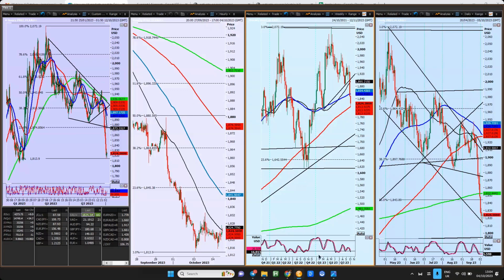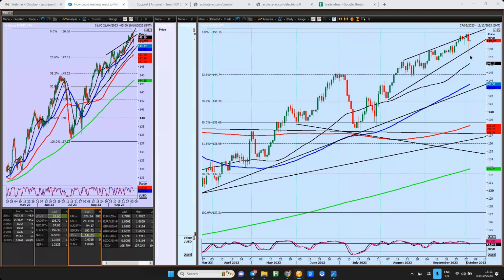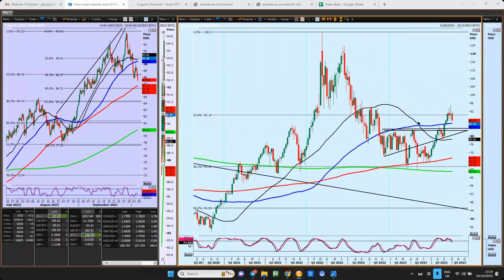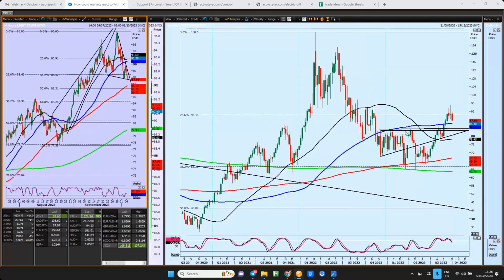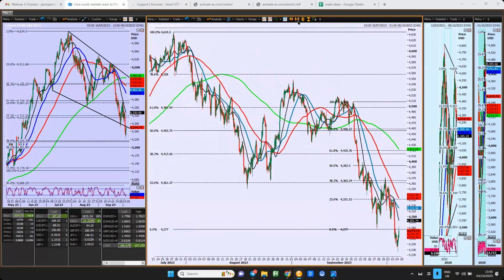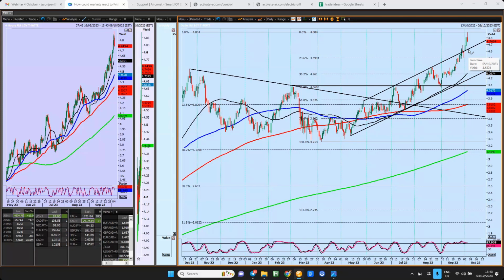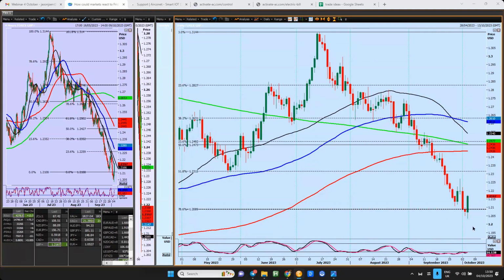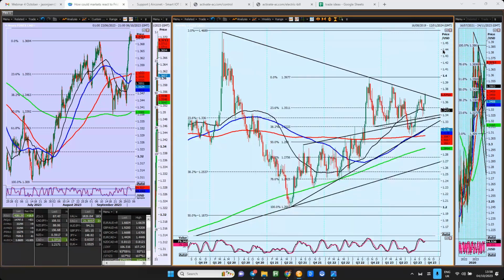How could markets react to Friday's US Non Farm Payroll release?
Jason Sen's analysis of dollar pairs and US index futures will show you how could markets react to Friday's US Non Farm Payroll release.